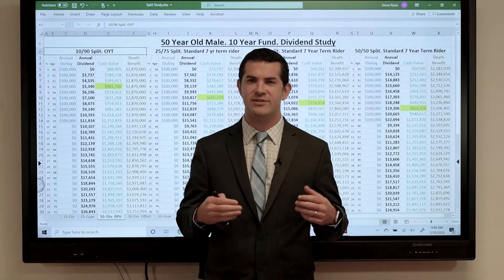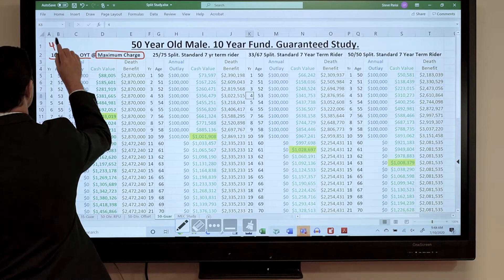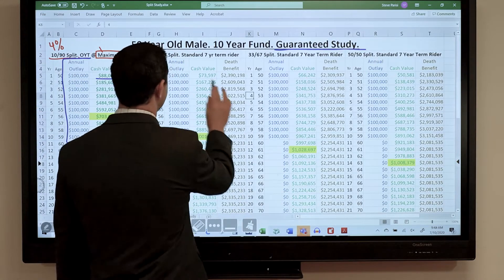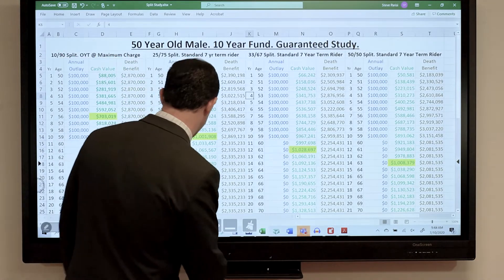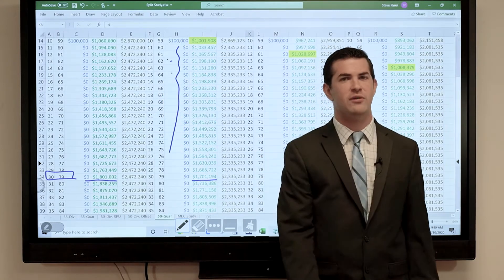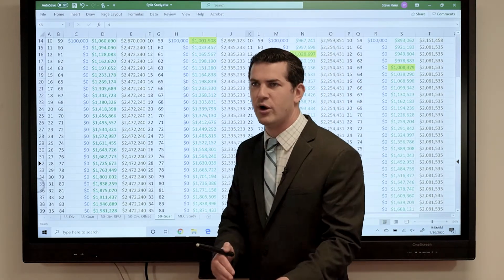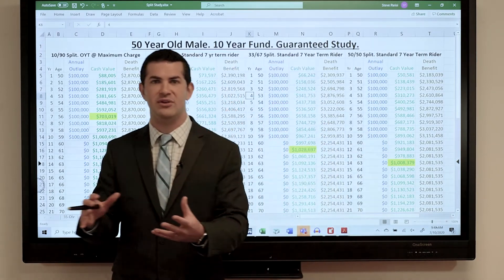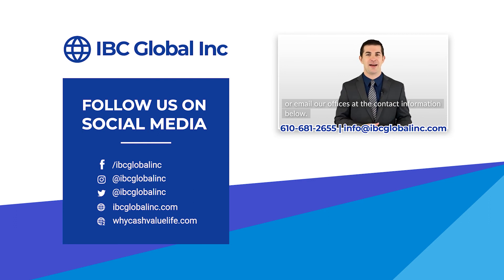Higher Base Premium = Stronger Long Term CV? - 50 YR Old Guarantees | IBC Global, Inc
Timestamps:
00:05 Intro
00:22 An Important Guarantee To Look for Is PUA, It wIll Produce More Cash Value
00:40 10/90 Split Demonstration
02:01 25/75 Split, 50/50 Split
04:38 Conclusion: Is Low Premium Not Really A Good Idea?
05:52 Contact Information